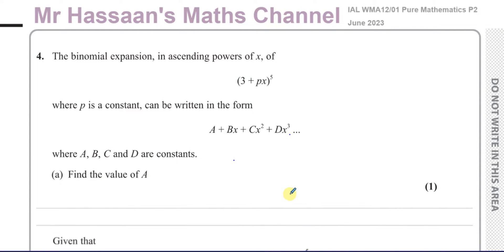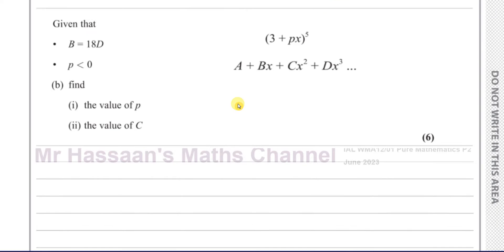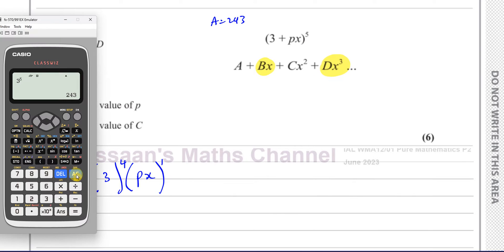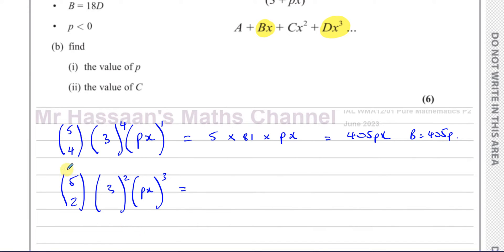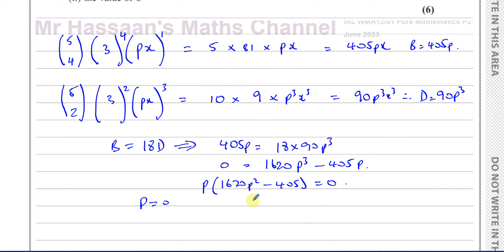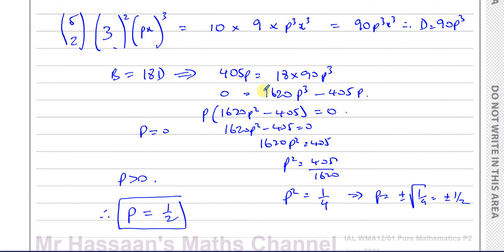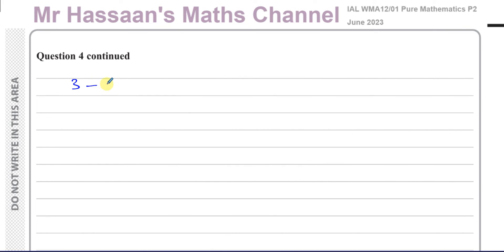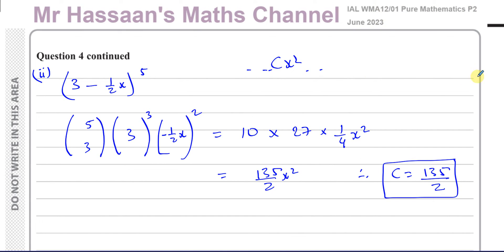WMA12/01, (Edexcel) IAL P2 June 2023, Q4, Binomial Expansion